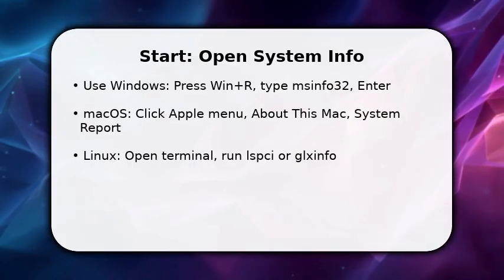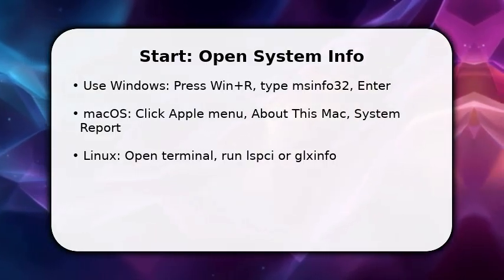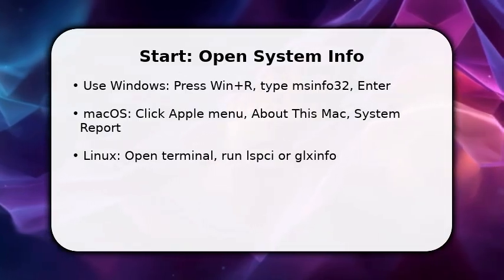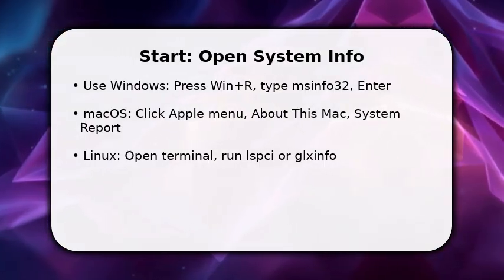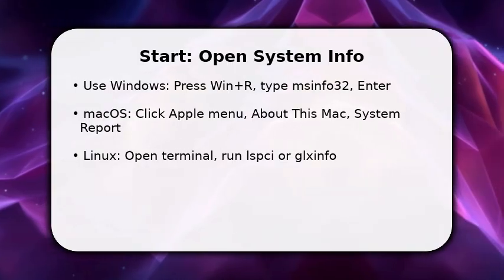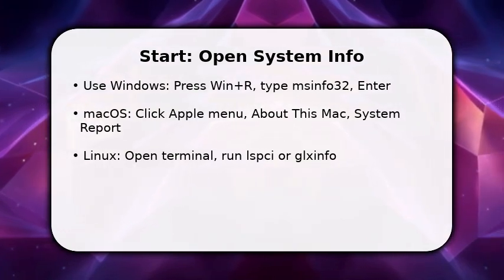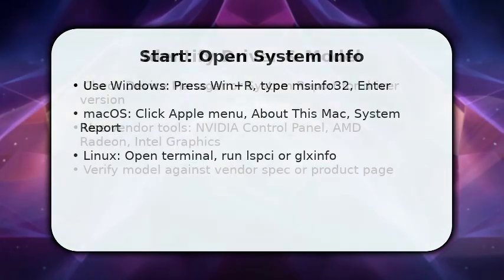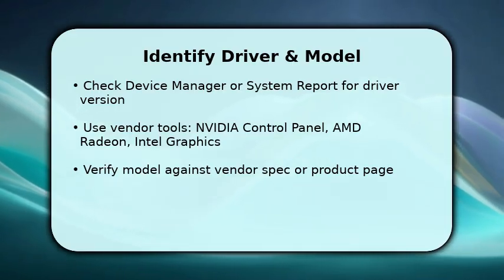How to Find the Gpu on Your Computer - Step by Step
Discover how to locate your GPU on a computer through this detailed guide. Learn the step-bythy process with clear visual instructions, perfect for both novices and tech enthusiasts looking to understand their system's hardware components.